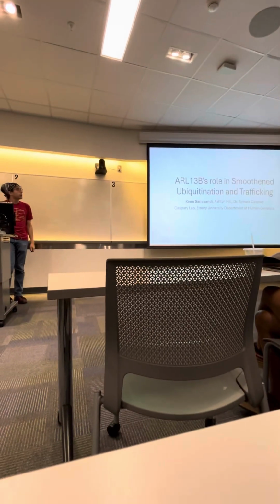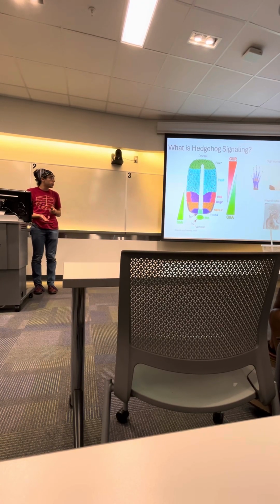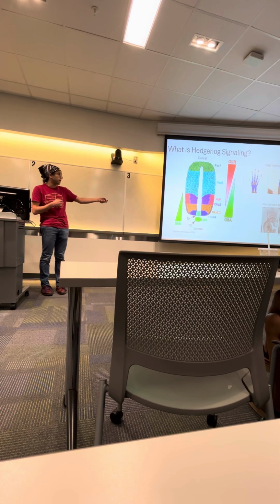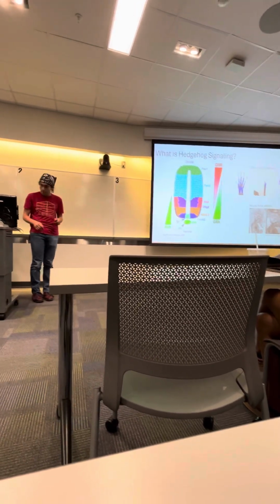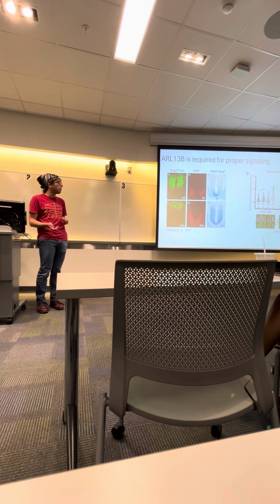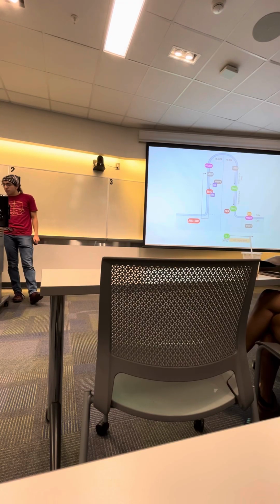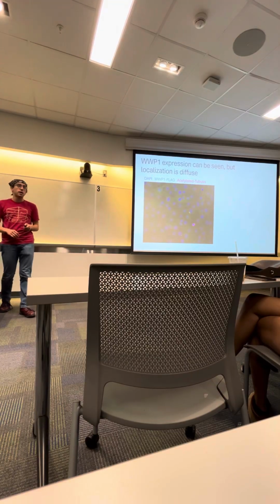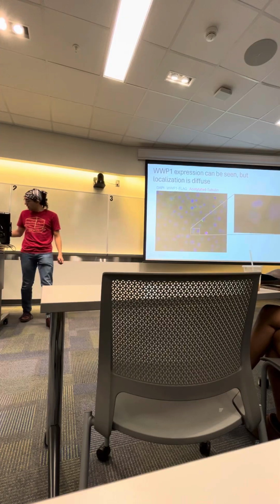November 22, 2025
Keon